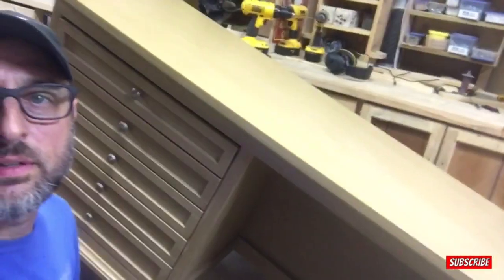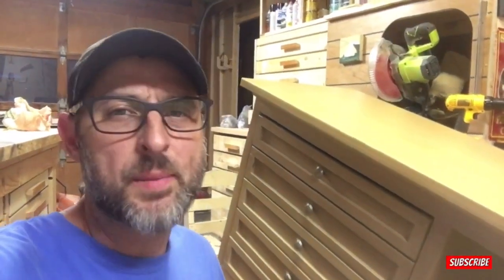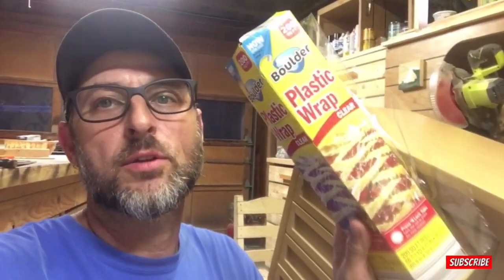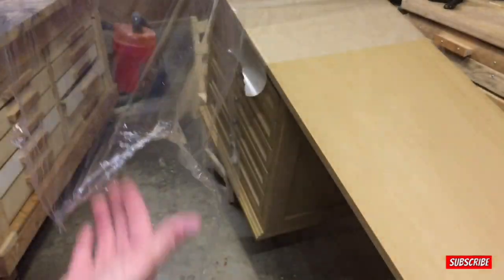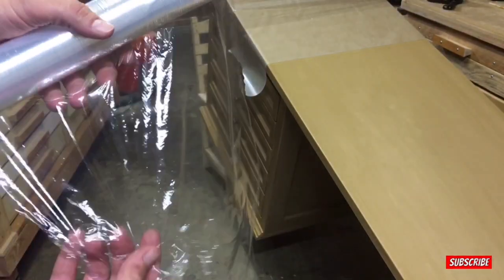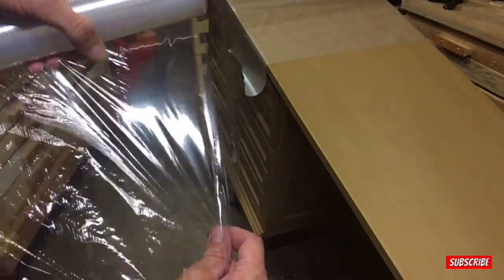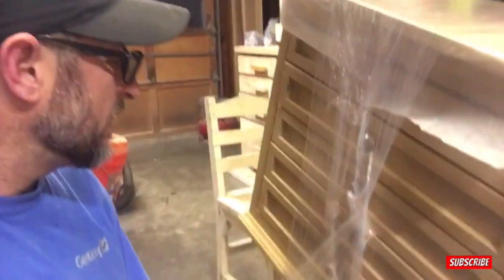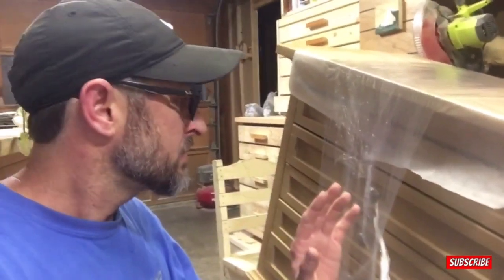How to keep your drawers on// hauling furniture//moving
In this video I'm getting ready for a 5 hr drive to deliver a cabinet that I made for my mom. Packing it so it doesn't get messed up on the ride